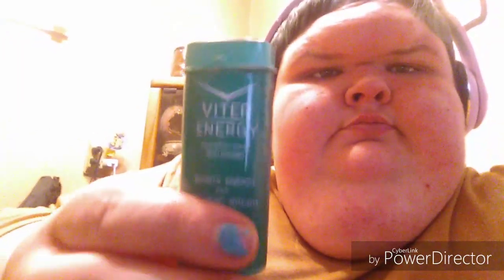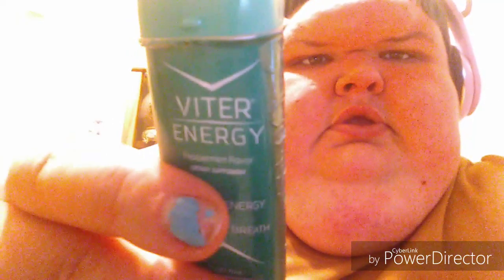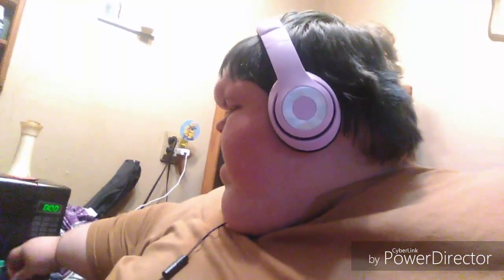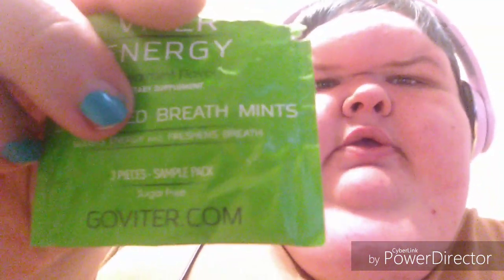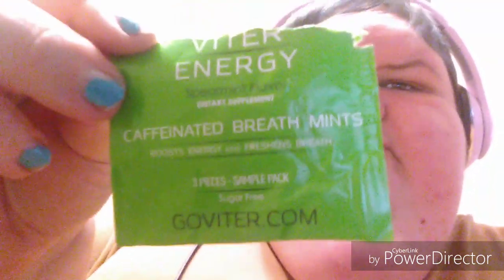Reviewing Viter Energy Mints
Kik Tammys1986